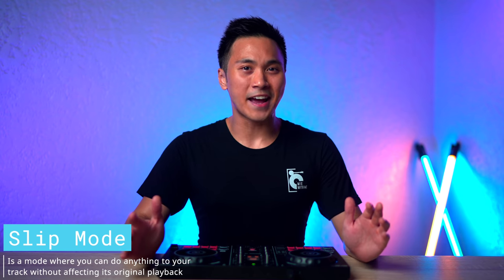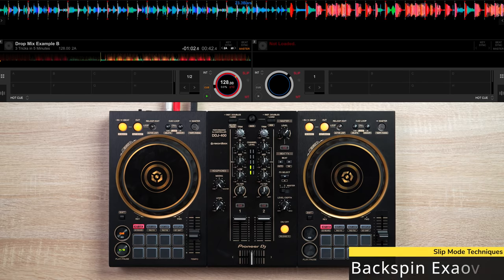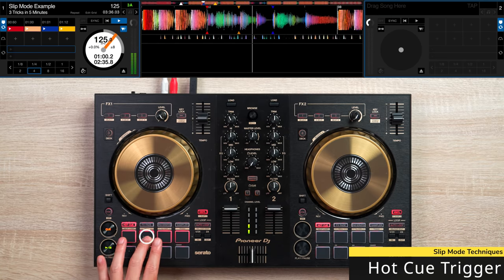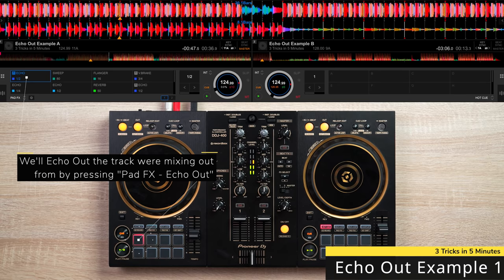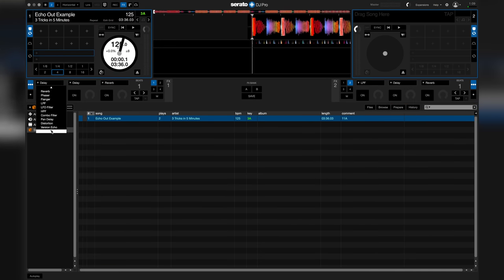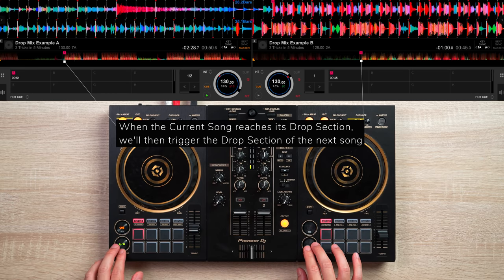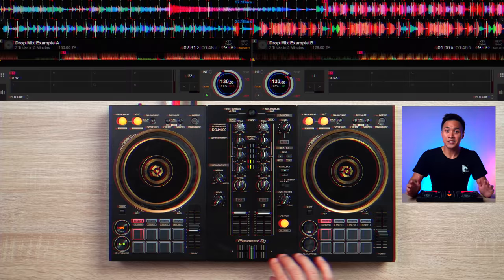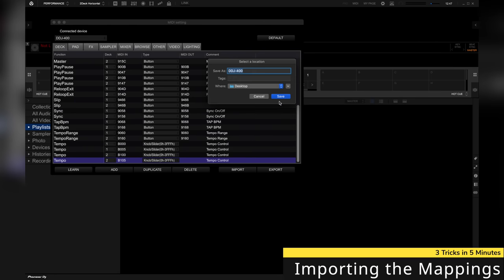3 EASY DJ Tricks You Can Learn In 5 MINUTES!!!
Learn these 3 DJ tricks in under 5 Minutes!

THE DJ CONTROLLER USED (Rekordbox DJ)

BE A MEMBER AND GET ALL MY DJ EDITS FOR FREE

EVERYTHING I own to DJ and Video!

► Best CHEAP DJ CONTROLLER (RB)
► Best CHEAP DJ CONTROLLER (SERATO)
► Speakers I use at home for practicing and DJ’ing

►TIMESTAMPS

0:00 - Intro
0:07 - Slip Mode Exhibition
0:24 - What is Slip Mode?
1:02 - Slip Mode Techniques
1:48 - Echo Out
2:42 - Drop Mixing
3:43 - How to Import Mappings

►SCRIPT

The first trick involves Slip Mode. And you can think of Slip Mode as a mode where you can do anything to your track without affecting its original playback

The thing is, most DJ controllers don’t have this mode, luckily I’ve made mappings for the DDJ-400, DDJ-200 and DDJ-SB3, which will enable you to use this mode by pressing this button

So stick around till the end of the video to learn how to install it. Anyway, how do you use Slip Mode on your DJ sets without emptying the dance floor?

Well, it’s pretty easy. You can either use a Backspin before a song reaches its Drop section

Or vinyl break stop a track during it’s Build Up. Or even baby scratch a beat if you’re feeling bored.

The best way to do any of these things, is to do them when you reach the down beat section of song

The next trick involves using the Echo Out Effect. And this effect can smoothen out your transitions, And can save your butt if you botch up a blend.

So here’s how to get this effect on Rekordbox DJ.

The trick to making this effect work when mixing out from a track is to activate it, at the last 4 beats of a song before you completely mix out

And the final trick involves Drop Mixing

And this trick is a great way to keep your EDM mix fresh, and to keep your audience on their toes wandering what the next song will be.

So the first thing you need to do is Cue Point the drop section of your current song, and next song.

Now, when you play your current song, ready your next song via its Cue Pointed section.

Then when you reach the Current Song’s cue pointed section, simply stop the Current Song, and play the Next Song

If you want to make this trick smoother, try activating an Echo effect on the current song right before you stop it